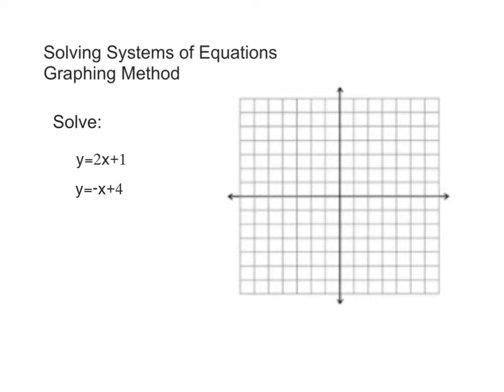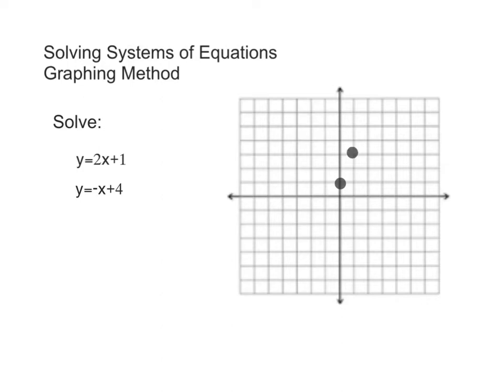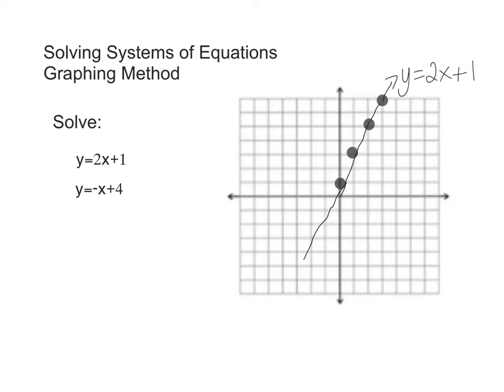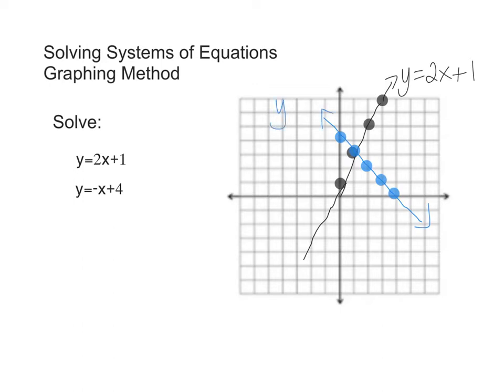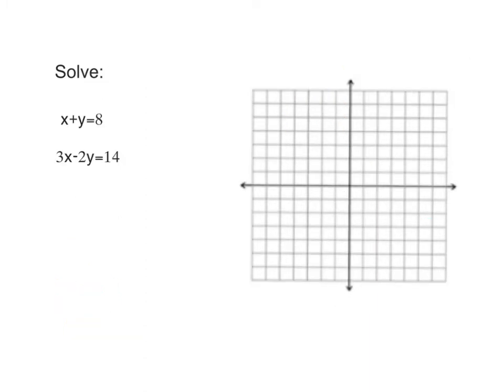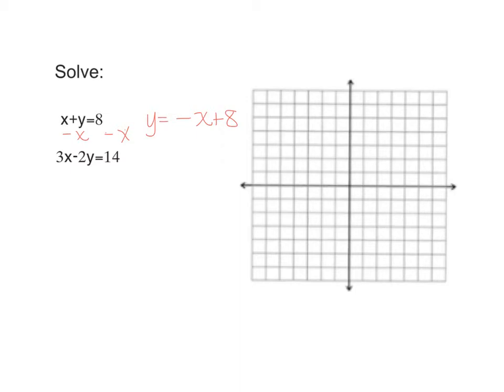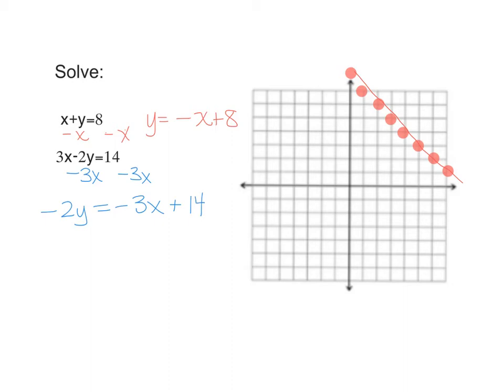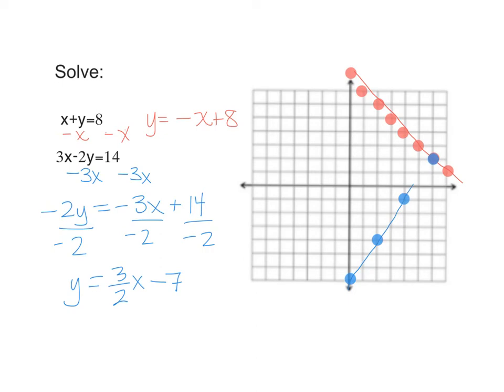10.7.2 systems by graphing lesson